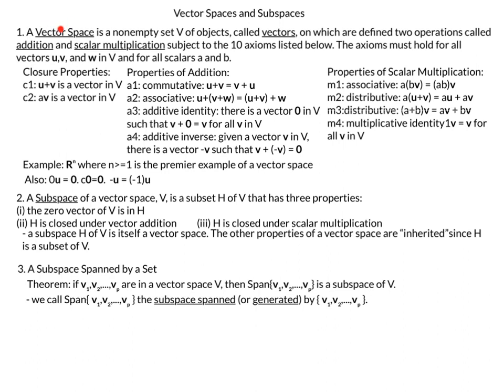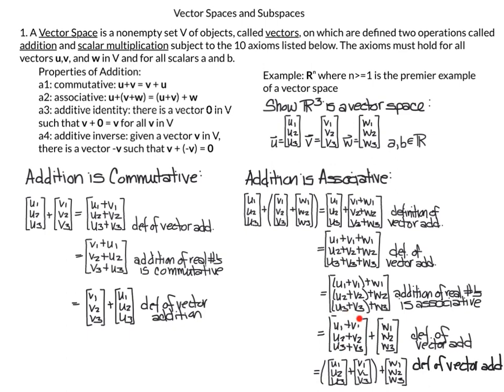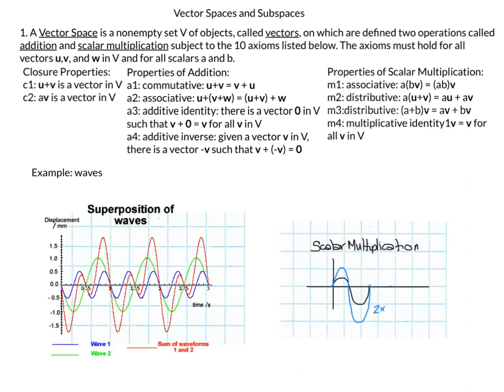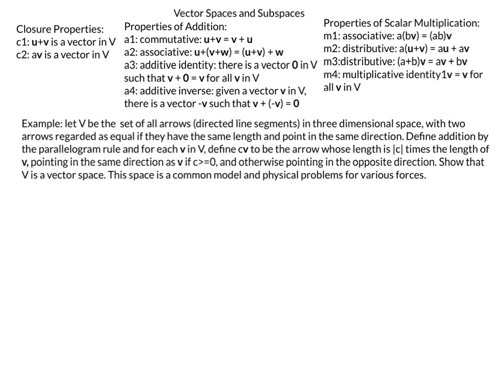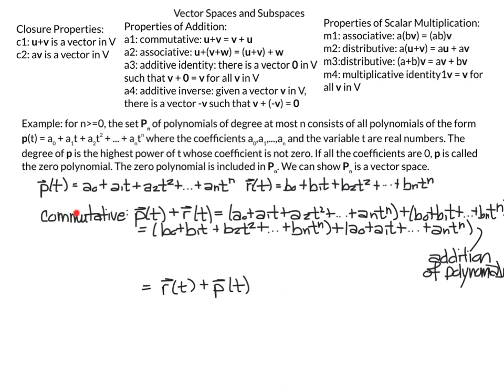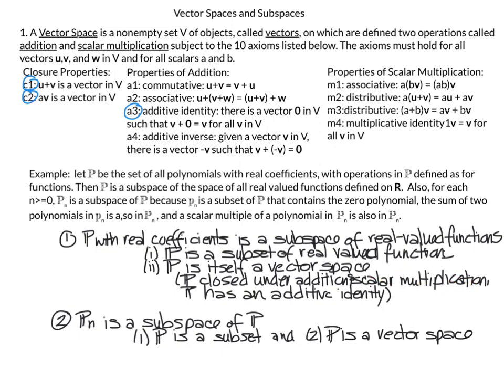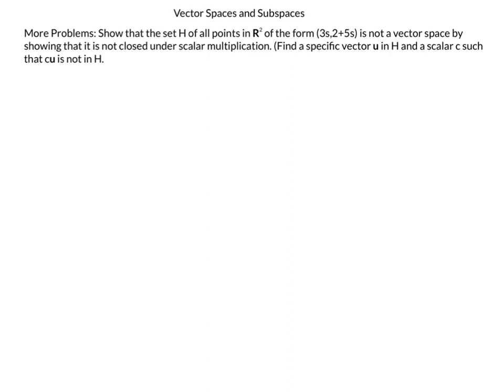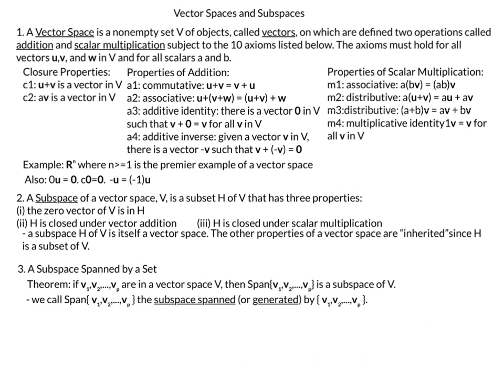Linear Algebra & Its Applications Ch4.1: Vector Spaces and Subspaces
This video covers Linear Algebra & Applications: Vector Spaces and Subspaces. Topics include
- Definition of a Vector Space with Several Examples:
  - the Zero Space
  - Space of Polynomials
  - Space of nxn Matrices
  - Space of Real-Valued Functions
- Definition of Subspace
- A look at the Subspace of a Span of Vectors